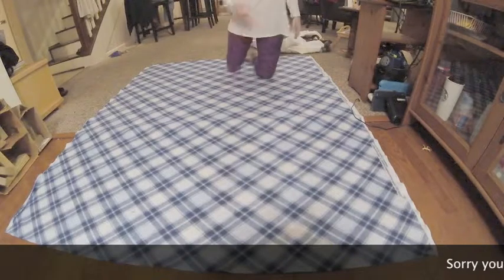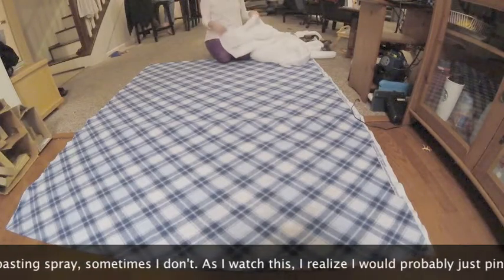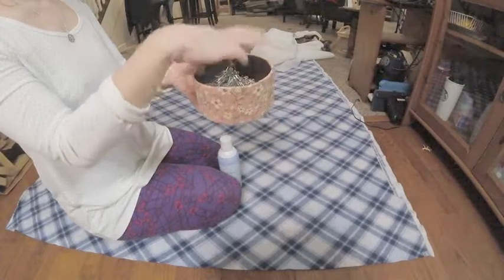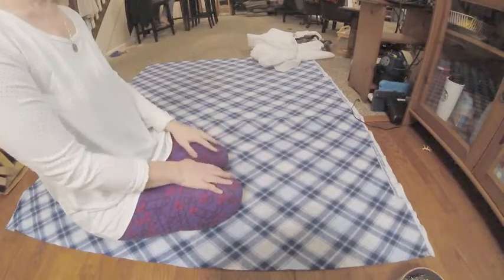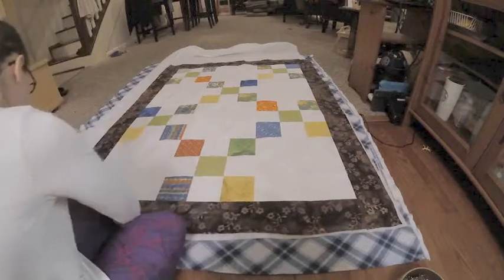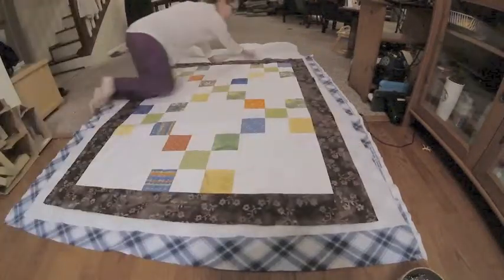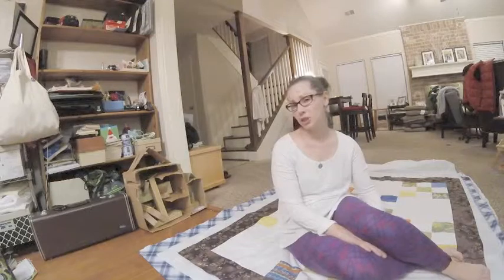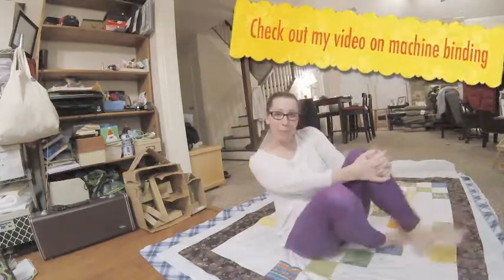preparing quilt for domestic machine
I walk you through how I lay out my quilt, make my "sandwich", pin my quilt, and quilt my quilt on my small machine. This is part VLOG, part tutorial. I am actually quilting on my long arm, but I want people to see how I have done it for years.